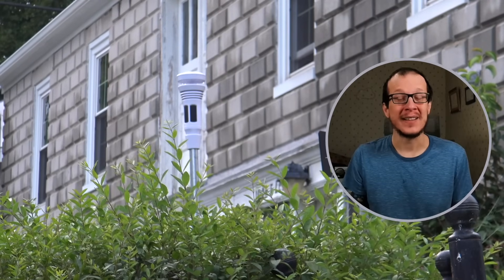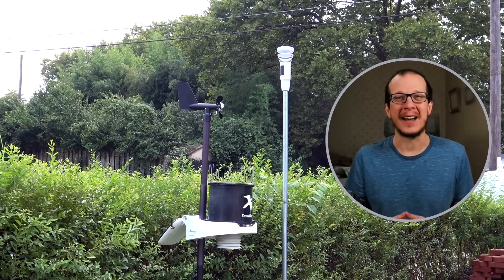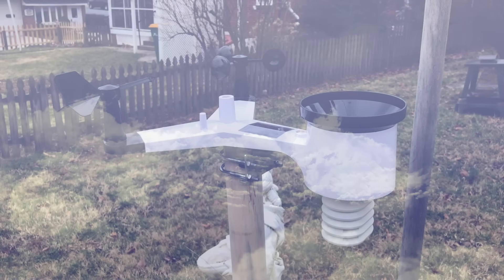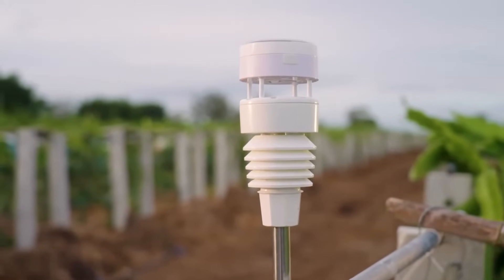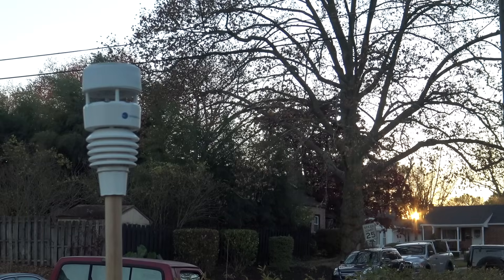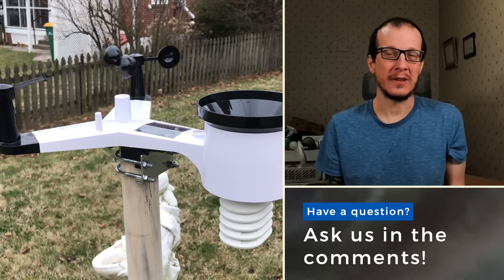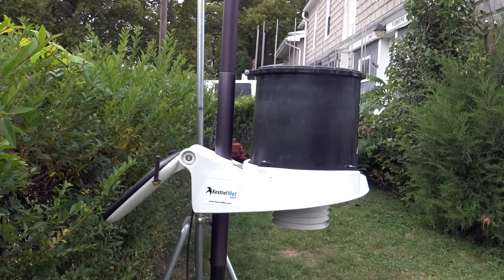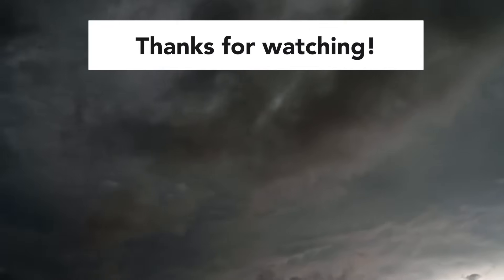Best Home Weather Stations of 2025: Our NEW Recommendations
Stay ahead of the weather game with our latest recommendations for the best home weather stations of 2025! This list has the most changes of any list we've done in several years, so we've explained it all within.

In this video, we'll take you through our top picks, featuring the most accurate and reliable wireless weather stations on the market. From the Ambient Weather WS-5000 to the Davis Vantage Pro2 and Tempest Weather System, we'll dive into our ratings in detail.

We also explain why we're making the changes we are and respond to feedback from our last video.

Our full ratings breakdown can be found here (but watch the video first!)

Our Top Picks:

Ambient Weather WS-5000-IP3 🏅Our 2025 Editor's Choice Pick!
Score: 96/100
To buy

Tempest Weather System (Save 10% through TWSE with the link below)
Score: 93/100
To buy

Davis Vantage Pro2 Plus - Best Pro-Grade Station of 2025
Score: 92/100
To buy

Ecowitt Wittboy 💰 Our 2025 Best Value Pick!
Score: 92/100
To buy

In this video:
00:00 Introduction
01:00 Counting Down the Best Home Weather Stations of 2025
02:27 Our Reasoning
05:08 More on the New Weather Stations for 2025
07:03 Responding to Your Feedback on Our 2024 Video
10:13 Wrapping Up